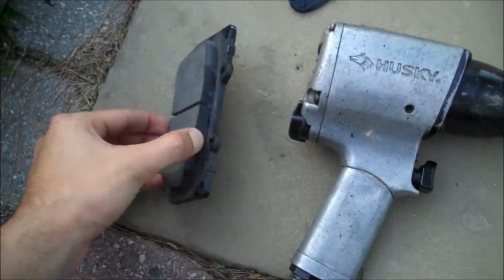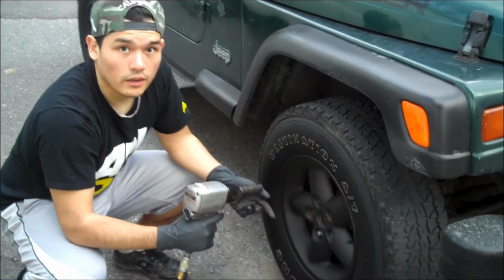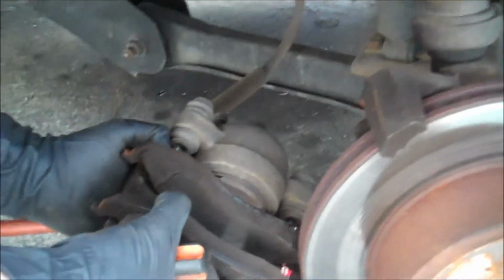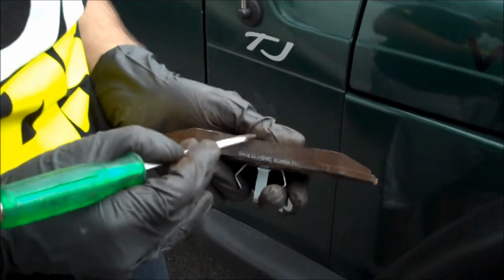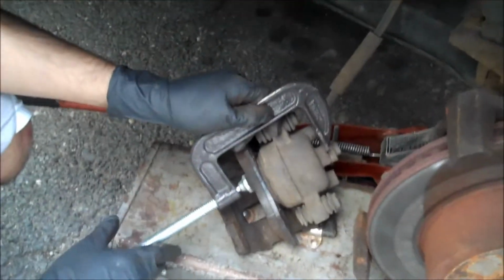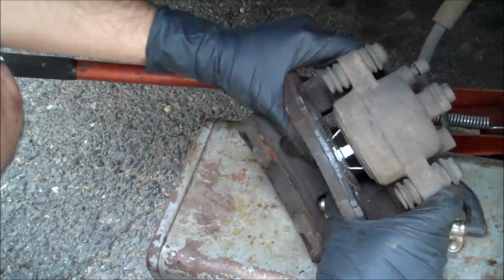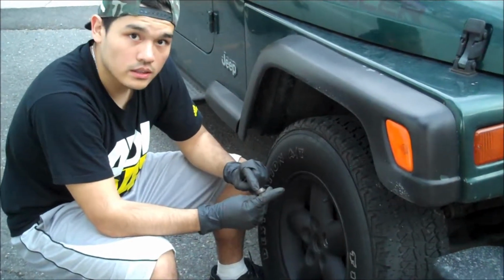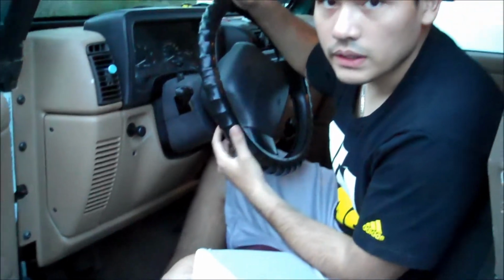How To Change Car Breaks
For speech class.